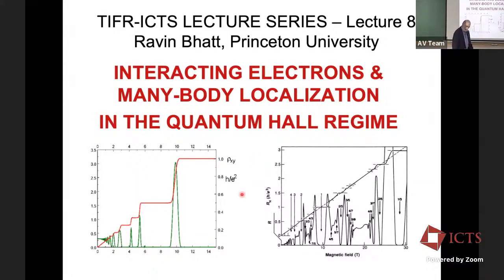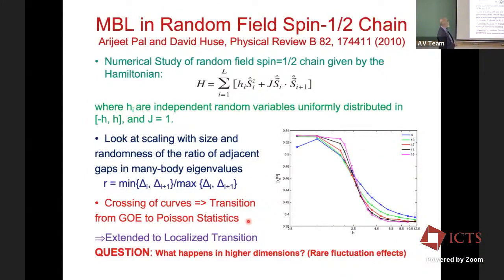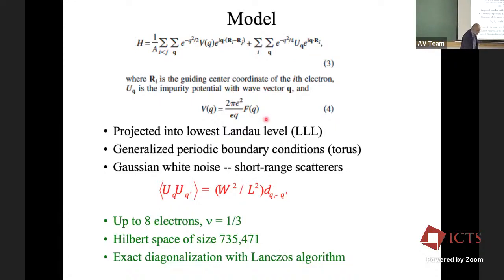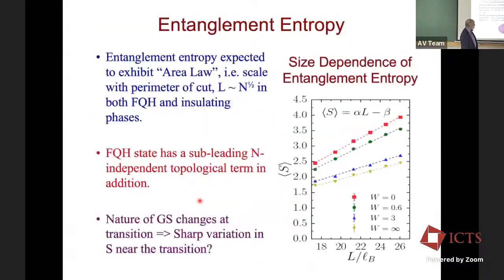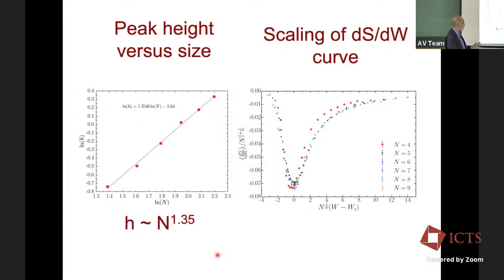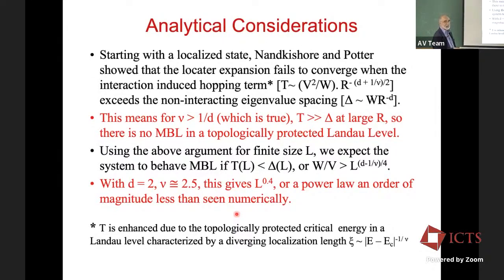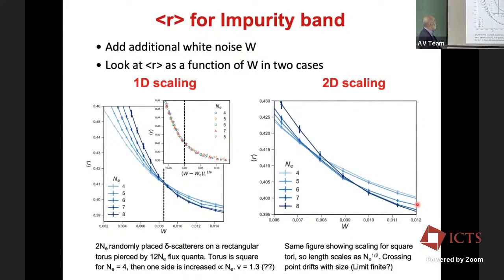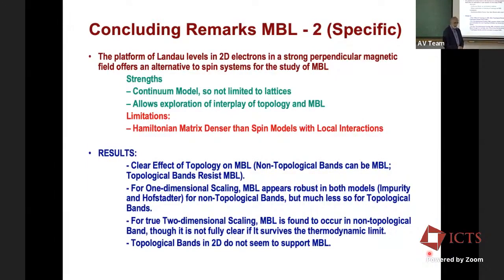Lecture 8: MANY-BODY LOCALIZATION IN THE QUANTUM HALL REGIME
LECTURE SERIES - Thursday, 23 February 2023
DISORDERED ELECTRONIC SYSTEMS: FROM SINGLE PARTICLE LOCALIZATION TO MANY-BODY LOCALIZATION
Professor Ravin Bhatt (Princeton University, and TIFR)